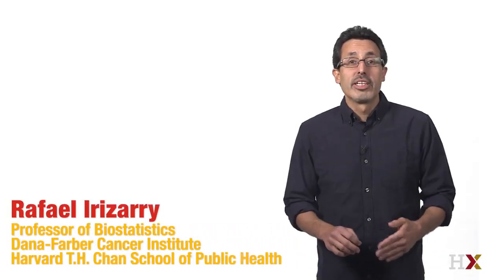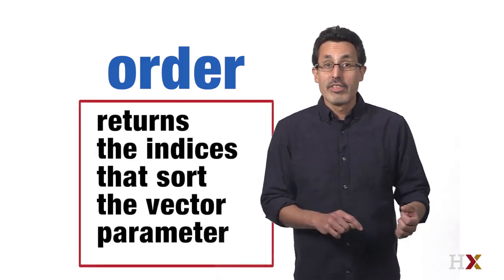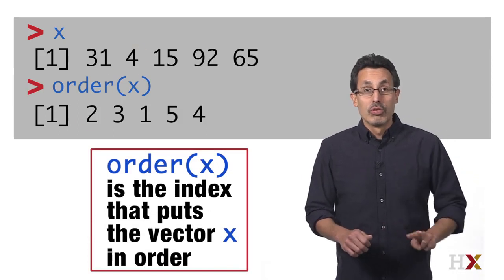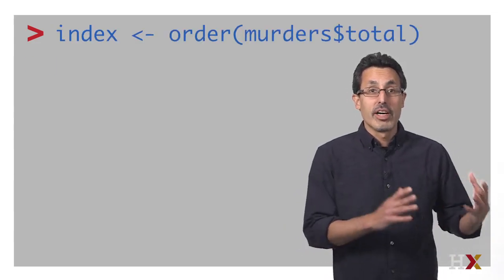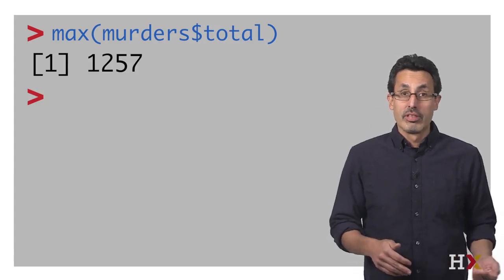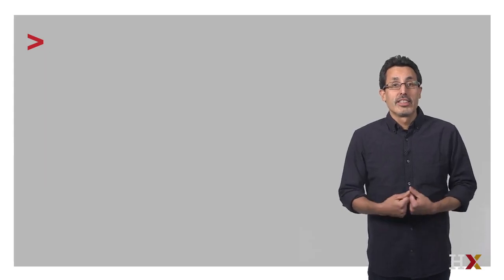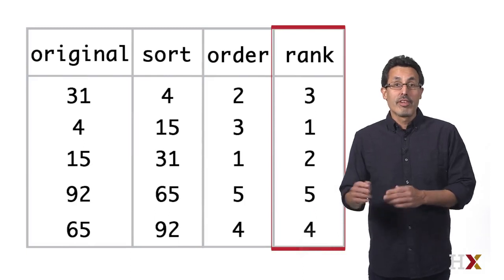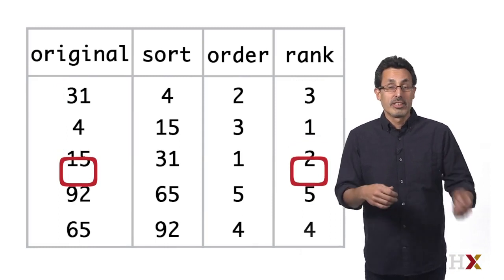HarvardXPH125 1x V000700 DTH